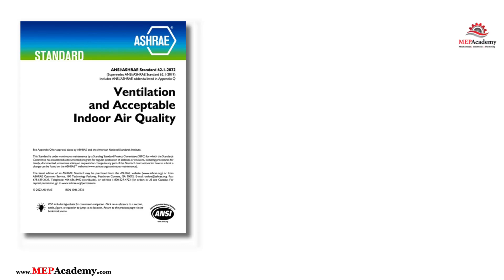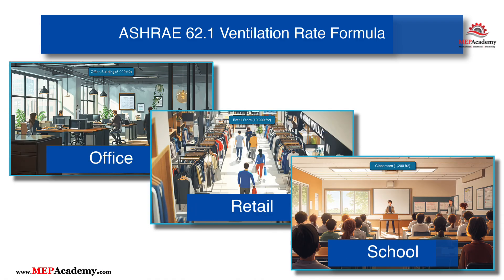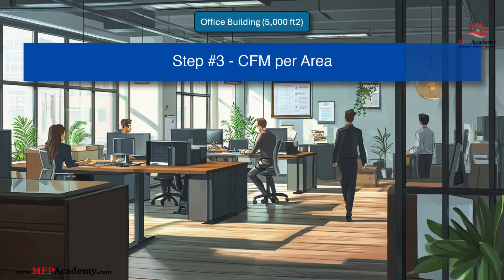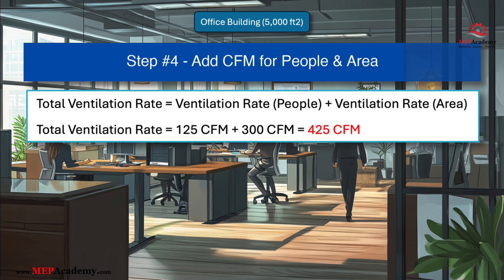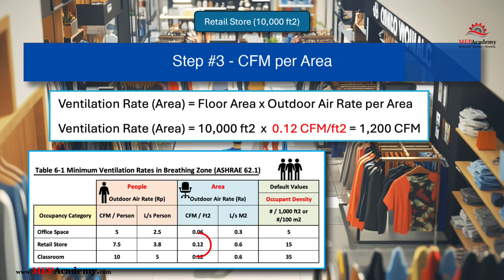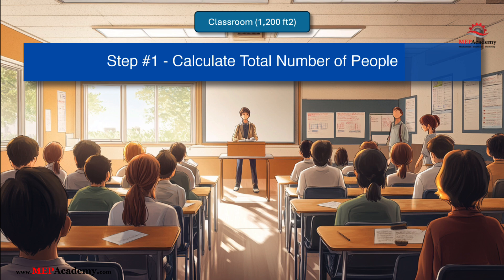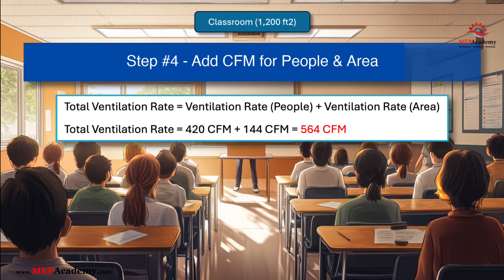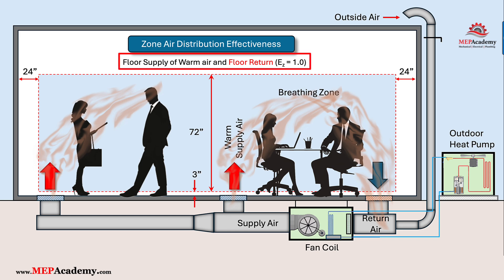How to Calculate Ventilation Air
"Learn how to calculate outdoor air ventilation rates using ASHRAE Standard 62.1 in this detailed video! We'll guide you through the step-by-step process of determining outside air CFM (Cubic Feet per Minute) for different types of spaces, including offices, classrooms, and retail areas. You'll discover how key factors like occupancy, square footage, and zone air distribution effectiveness (Ez) impact ventilation calculations. Whether you're an HVAC engineer, contractor, or building owner, this tutorial will help you ensure proper indoor air quality and compliance with ASHRAE 62.1 standards."

ESTIMATING SPREADSHEETS